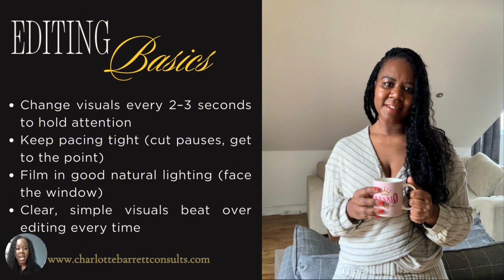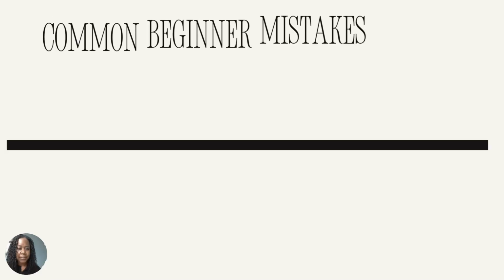Become a Paid Content Creator in 2026 | Step-by-Step UGC Course for Beginners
Ready to become a paid content creator in 2026? In this complete beginner's guide, I'll walk you
through the exact step-by-step process to start earning money through UGC (User-Generated Content)—
even if you have zero followers, no experience, and limited time.

I've worked with 400+ brands and helped countless creators build sustainable income from UGC.
This isn't theory—it's what I'm doing day-to-day in my creator business.

🎯 WHAT YOU'LL LEARN IN THIS 53-MINUTE COURSE:

✓ What UGC actually is and why brands are paying creators without followers
✓ The exact steps to become a paid content creator (beginner to first deal)
✓ How to build a professional UGC portfolio that gets you hired
✓ Where to find paid UGC opportunities (marketplaces, direct outreach, platforms)
✓ Realistic beginner pay rates and how to negotiate
✓ How to create sample videos that showcase your skills
✓ The importance of consistency over perfectionism
✓ How to add extra income streams (Fiverr, TikTok Shop)
✓ Systems to scale your UGC business predictably

⏰ CHAPTERS:
0:00 Introduction: Why Now is the Best Time
2:15 What is UGC? (The Definition Beginners Need to Know)
5:30 Why Brands Pay for UGC (Even Without Followers)
8:45 The 5-Step Process to Become a Paid Creator
12:20 Building Your UGC Portfolio
18:50 Finding Your First Paid Opportunity
25:30 Creating Sample Videos That Convert
32:15 Negotiating Rates & Getting Paid
38:40 Adding Extra Income Streams (Fiverr & TikTok Shop)
45:20 Systems for Scaling Your UGC Business
50:30 Common Mistakes & How to Avoid Them
53:00 Your Next Steps

💡 KEY TAKEAWAY:
You don't need a massive following, fancy equipment, or years of experience to get paid for
creating content. You need the right strategy, positioning, and consistency. This course gives
you all three.

🔗 JOIN MY FREE COMMUNITY:
Ready to take action? Join my free Skool community where we dive deeper into UGC strategy,

💬 QUESTION FOR YOU:
What's your biggest obstacle to becoming a paid content creator? Drop it in the comments
I read every single one and often reply!

I'm dropping new content every week on:
• How to land paid UGC deals
• Building sustainable creator income
• Content creation for beginners
• Realistic online business strategies

Brand deals#Creator economy#Online income#Work from home#Side hustle#Mom entrepreneur#Beginner guide#2026 trends